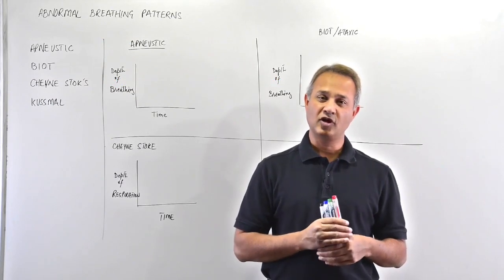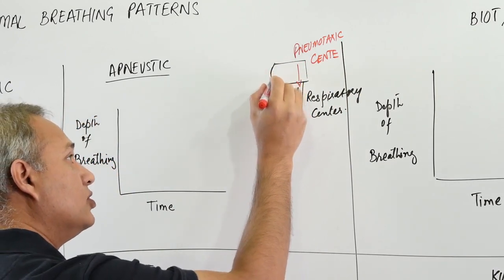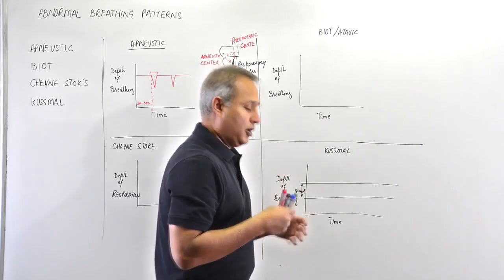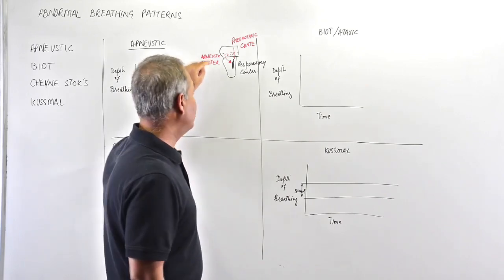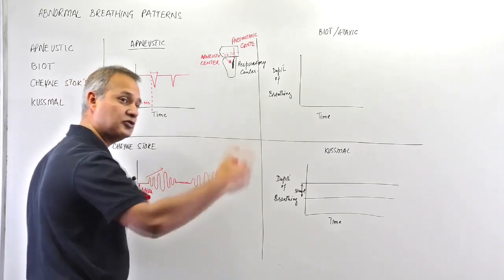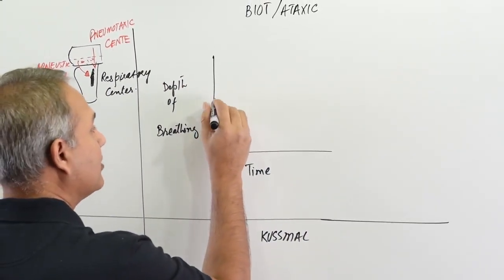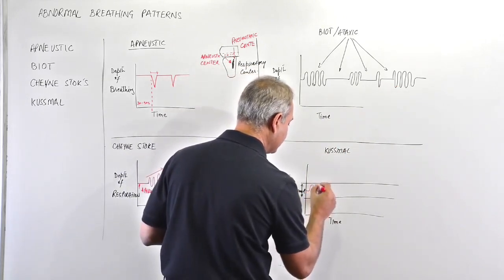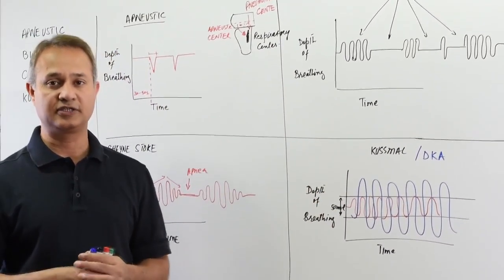Abnormal Breathing Patterns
This brief video presents:
Apneustic breathing pattern
Biot/Ataxic breathing pattern
Cheyne Stoke breathing pattern
Kussmaul breathing pattern ...